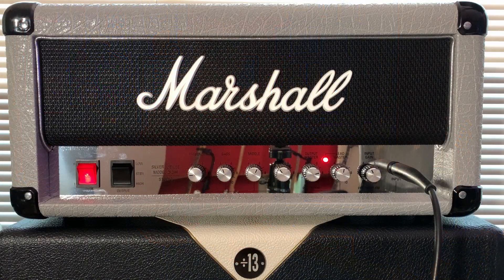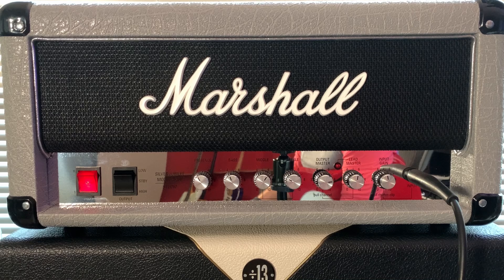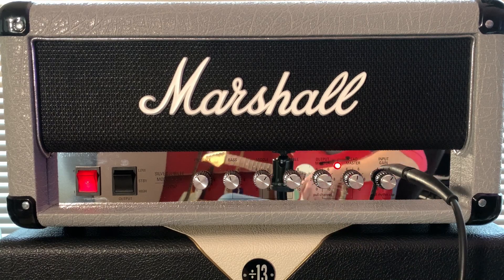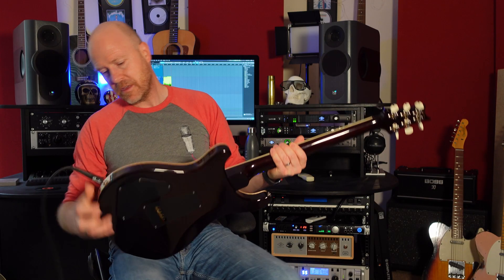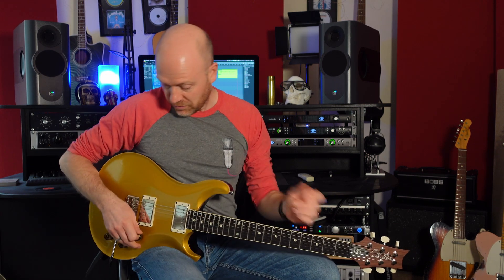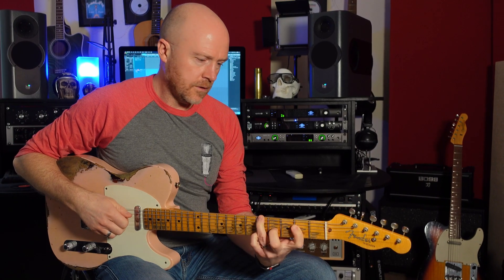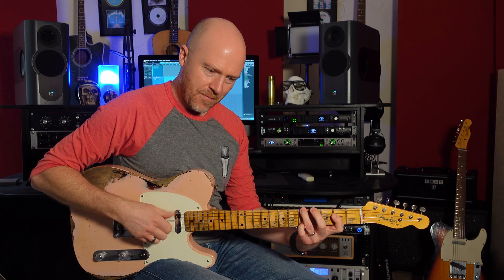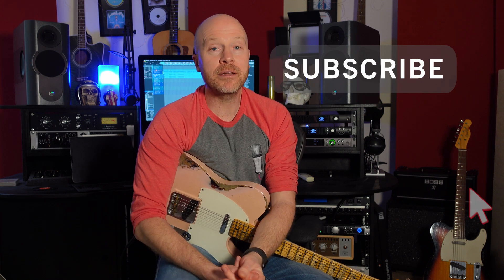Marshall Silver Jubilee Studio - Is This The Best Marshall Studio?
Marshall has been kind enough to send me all three of their Studio Series of amps for review, The Marshall SC20 JCM800, The Marshall SV20 Plexi, and in this video, we are going to look at the Marshall 2525H Studio Silver Jubilee. Even though all three of these amps are fantastic my favorite of all three is the Silver Jubilee 2525. In this video we look at the tones we can get out of this 20-watt studio beast. The Studio Rats are core band members Paul Drew on guitar/production/mixing, drummer James Ivey and Dan Hawkins on bass. They collaborate with singers and musicians to produce radio-ready songs.